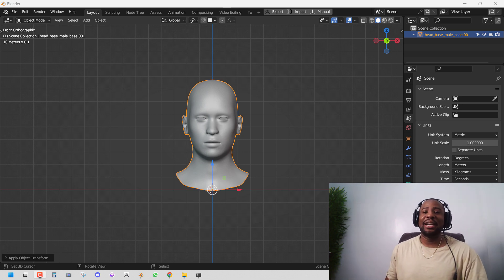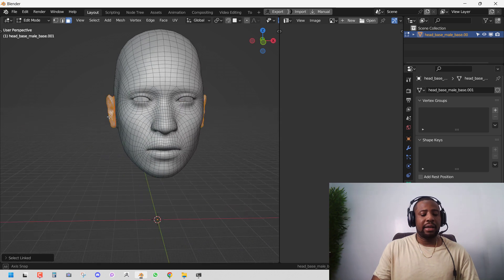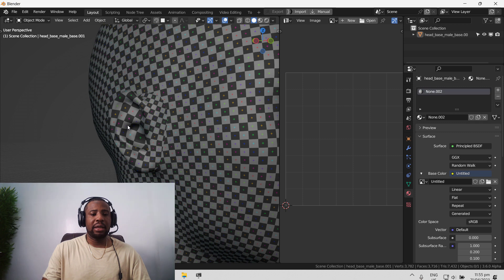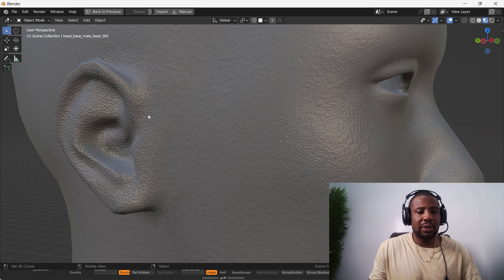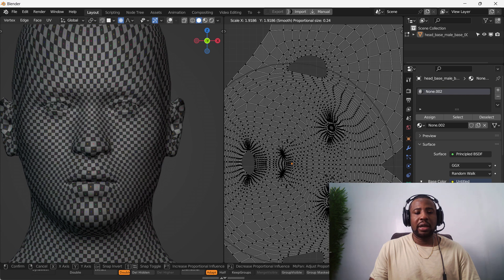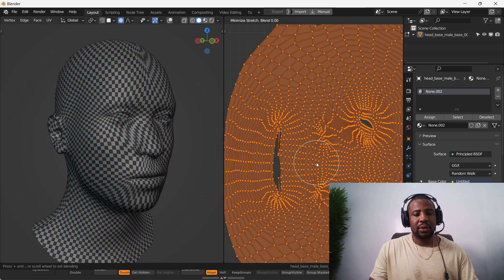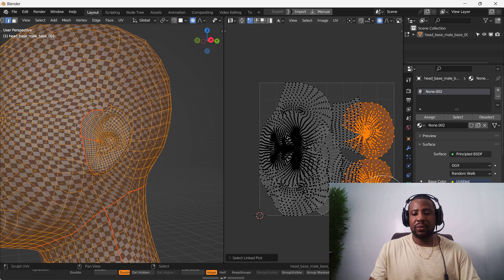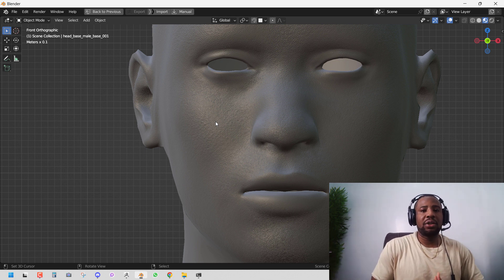Texel Density Distribution in Blender